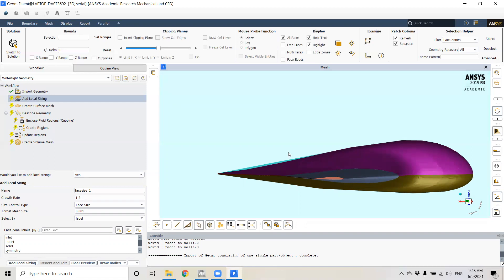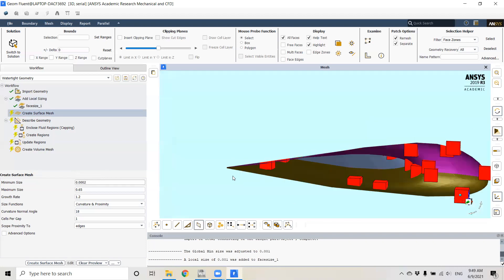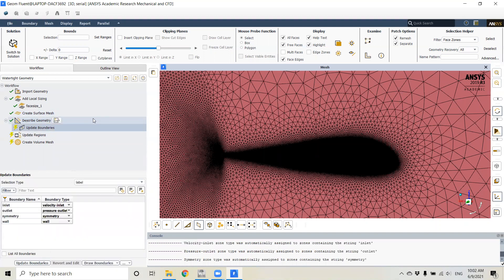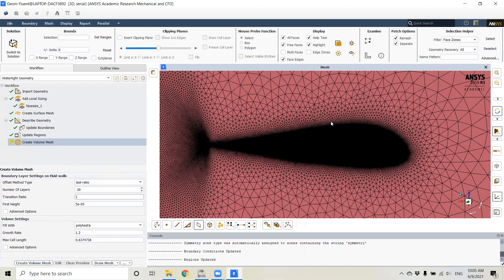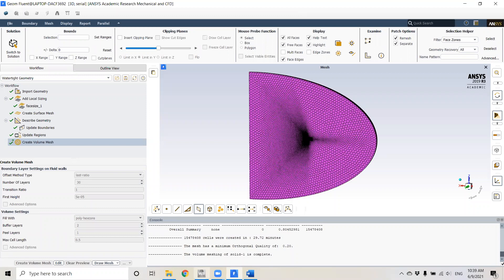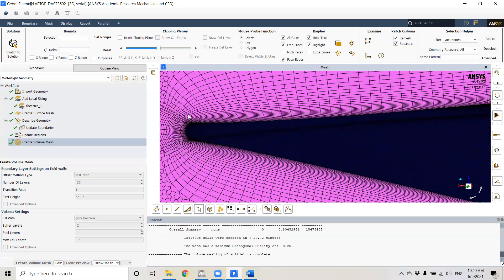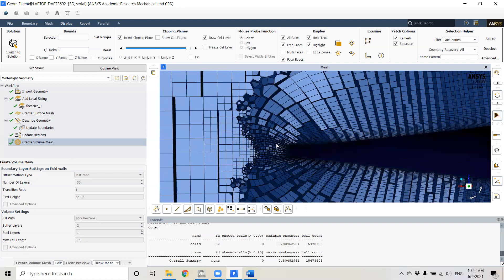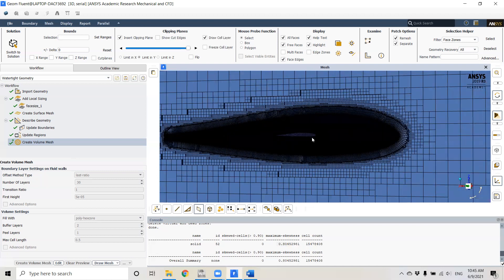Ansys Fluent Finite Wing CFD 02 - Meshing with Fluent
How to mesh a finite wing using Fluent meshing, poly-hexcore volume meshing